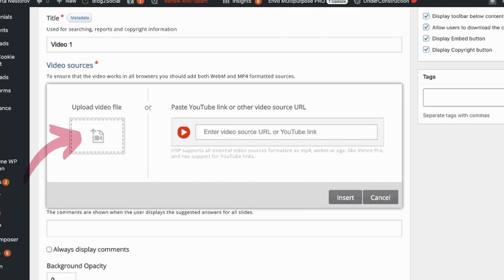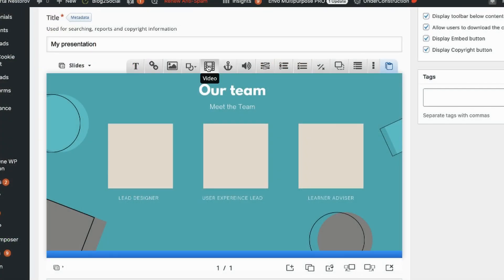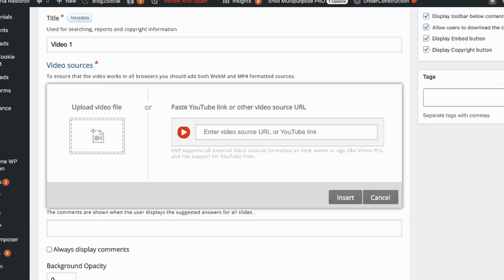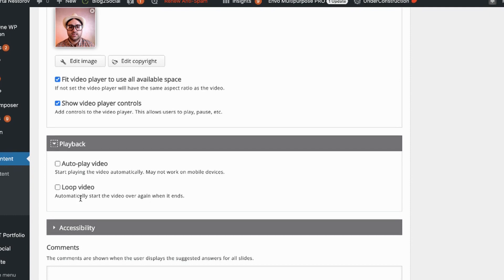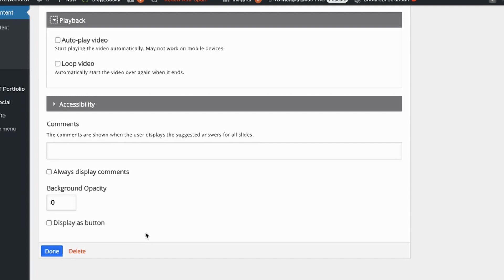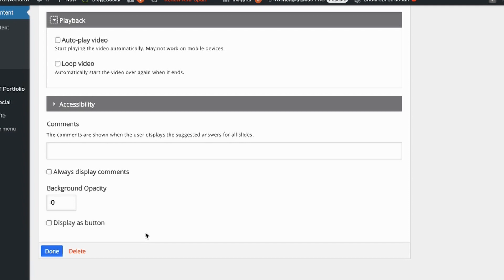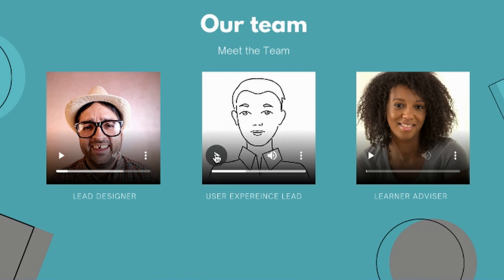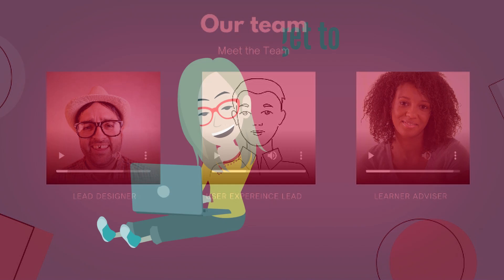H5P Presentation - How to insert video into H5P slide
A quick step by step video tutorial explaining how to insert video into the H5P slide.

H5P makes it easy to create, share and reuse HTML5 content and applications. H5P empowers everyone to create rich and interactive web experiences more efficiently - all you need is a web browser and a web site with an H5P plugin.